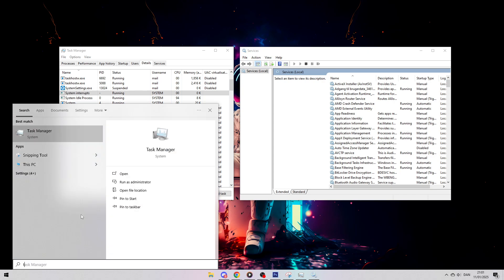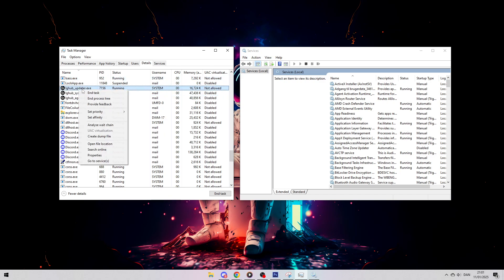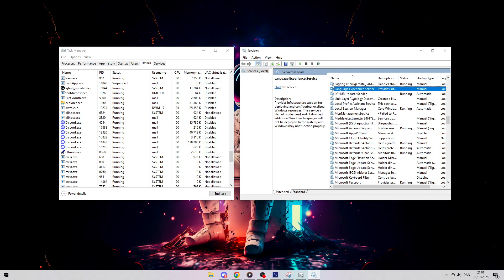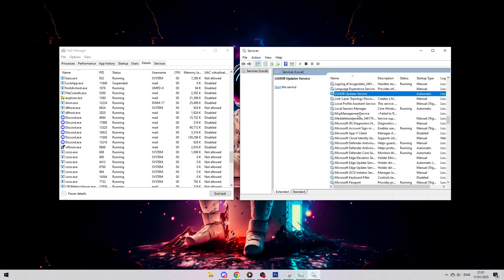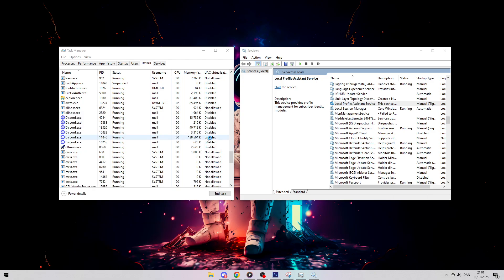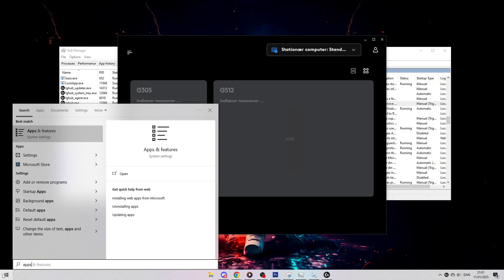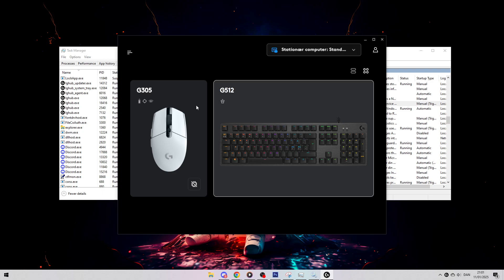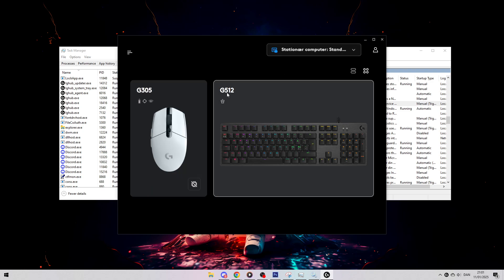How To Fix Logitech G Hub Not Starting, Opening or Loading (2025)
How to Fix Logitech G Hub Not Working - Easy Step-by-Step Guide to Solve G Hub Issues

In this video, I'll show you how to fix Logitech G Hub not working with a simple step-by-step guide. If your Logitech G Hub is unresponsive or not opening, follow these troubleshooting steps to solve the issue quickly. Learn how to end Logitech G Hub processes using Task Manager, stop the Logitech G Hub Updater Service, and ensure it's fully closed. If the problem persists, I'll walk you through uninstalling and reinstalling Logitech G Hub, and how to avoid saving your settings during the process.

This guide is perfect for anyone facing Logitech G Hub issues and looking for a solution to get Logitech G Hub working again. After following these steps, you’ll be able to use Logitech G Hub without any problems. Fixing G Hub not opening or fixing Logitech G Hub crashing has never been easier!

Transcript:

In this video, I'll show you how you can fix your Logitech G Hub if it is not working.
First step is you want to search for Task Manager, go to Details, sort by the name, press anywhere, and press L. Then you want to end the task on all your Logitech G Hub processes.

Once you've done that, what you want to do is search for Services, press anywhere, and press L again. Search for Logitech G Hub Updater Service, double-click on it, press Stop right here, wait for it to stop, then click Apply and OK. Right-click and refresh, and just make sure that it's still closed down. Now, as long as it doesn't say "Running," it has stopped.

Then what you want to do is just try and see if it works. Now, if it still doesn't work, the last option is to search for Apps and Features, search for Logitech G Hub, then you want to try and uninstall it. When you uninstall, make sure that you uncheck the "Save Settings" option so we don't save the settings. Then you want to go and reinstall it, and this will also help fix the issue.

Now I suggest you restart your PC after doing all of this, and this should hopefully fix it.